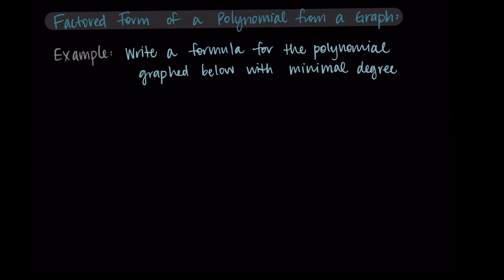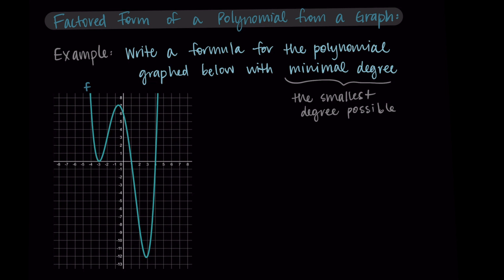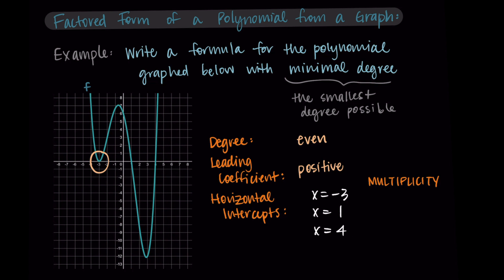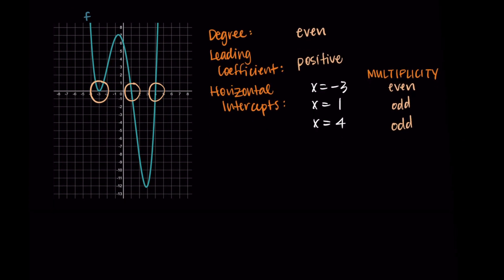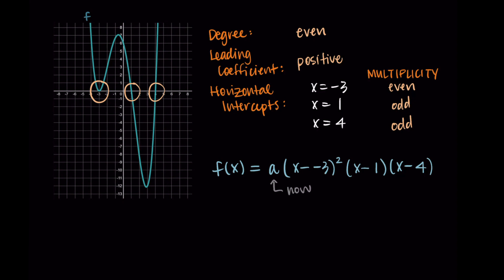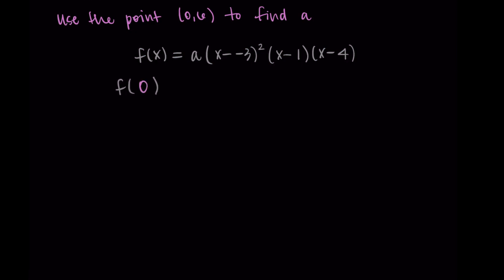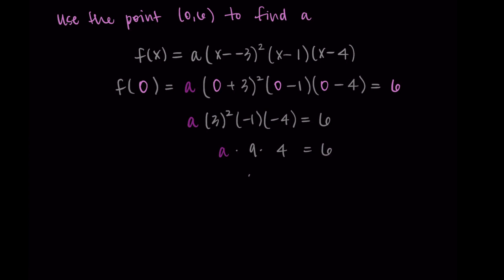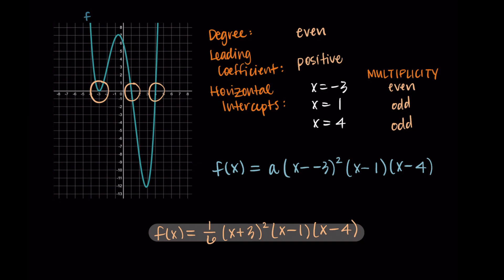Writing Factored Form of a Polynomial from a Graph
This video walks through an example of how to find factored form of a polynomial when we are given the graph of the polynomial. This example will show you how to find the coefficient a which is often one of the hardest parts of these problems!